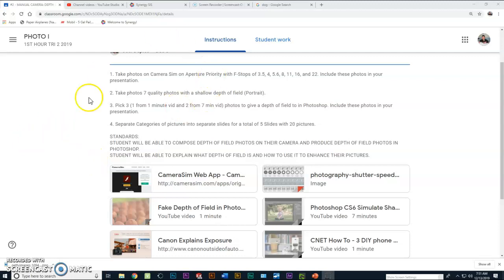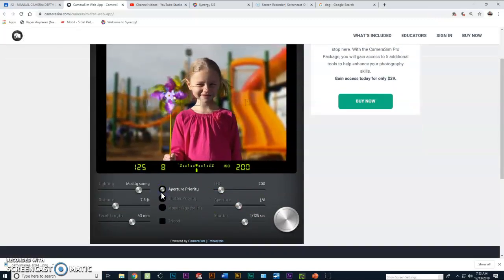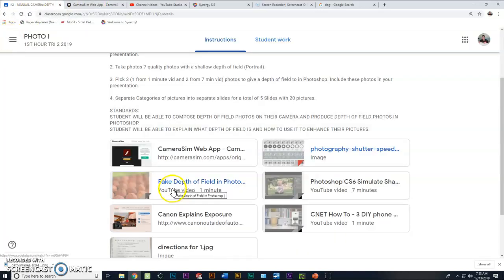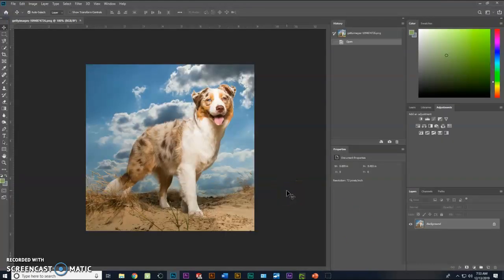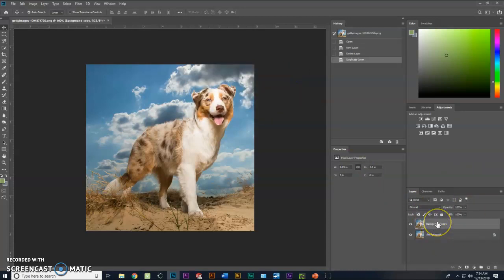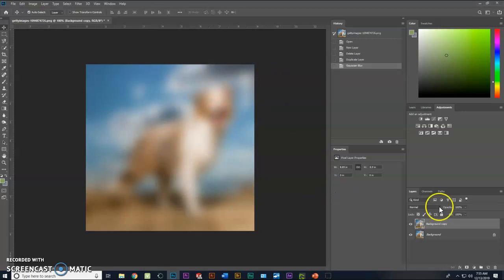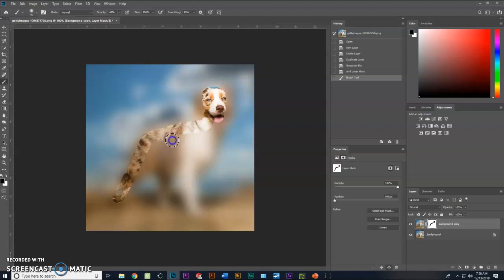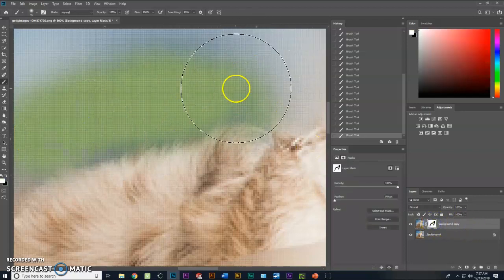#2 - Shallow Depth of Field